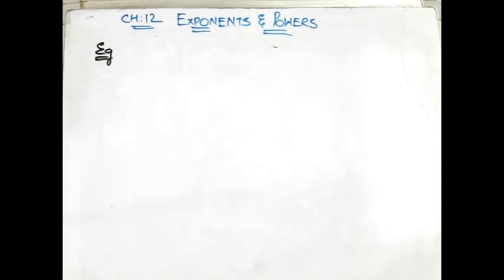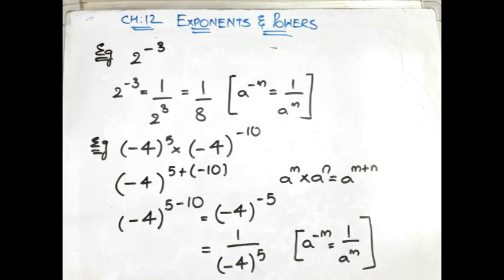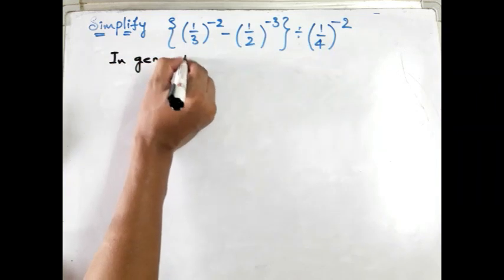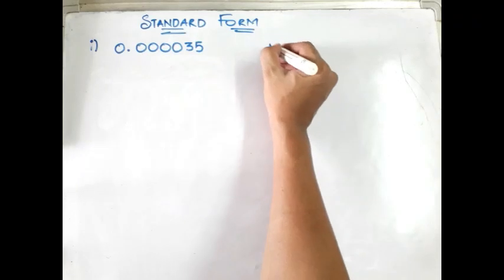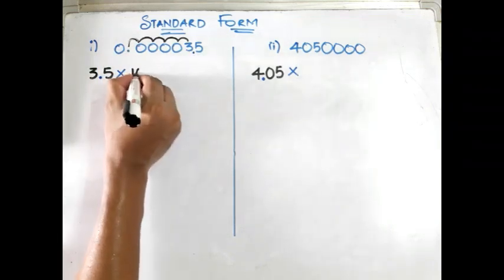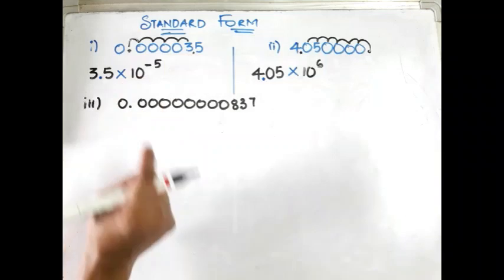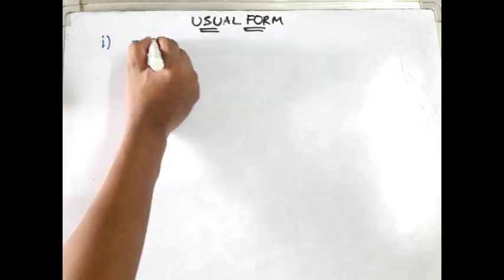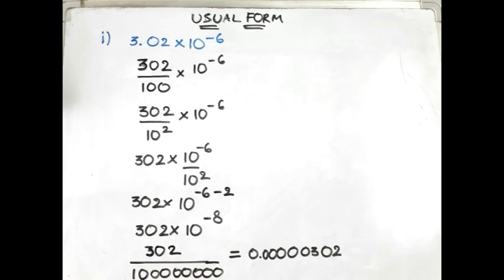8th MAT REV CH 12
Chapter 12 AUG 3